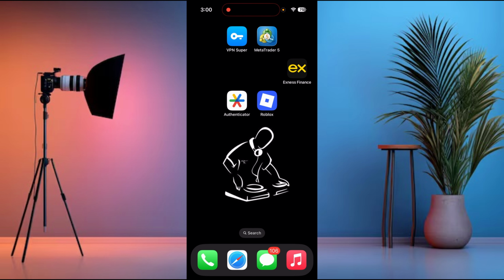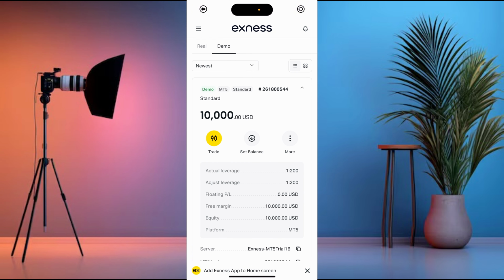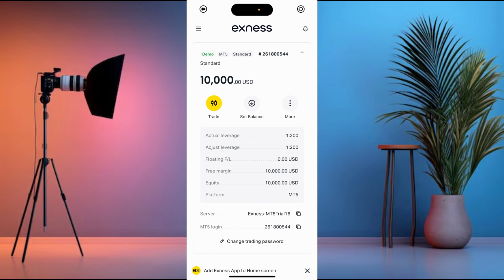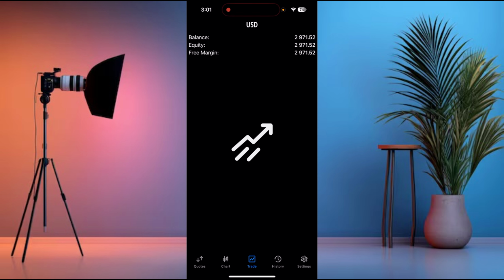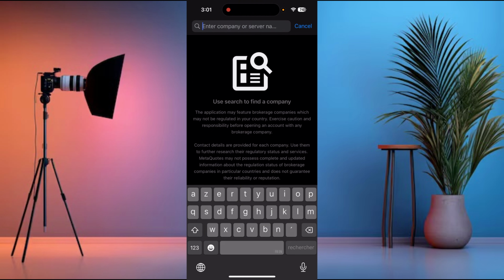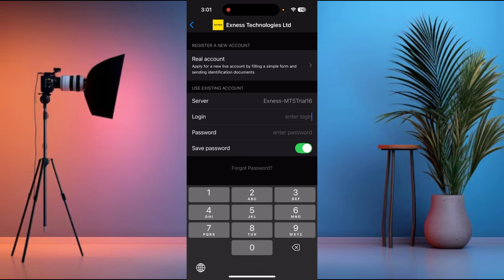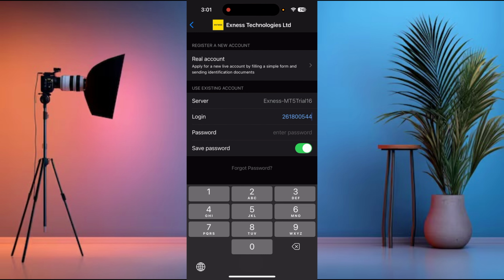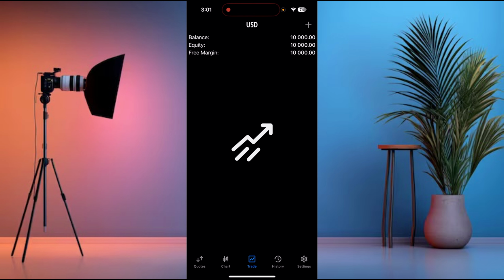How to Connect Exness to MetaTrader 5 Step by Step 2026 (Full Guide)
Hey there, in this tutorial, I’ll show you step by step how to connect your Exness trading account to MetaTrader 5 so you can start trading smoothly without any setup issues.